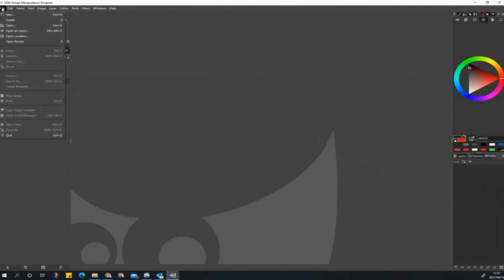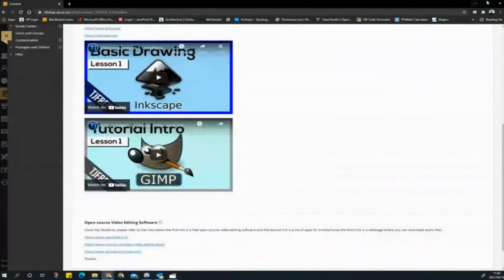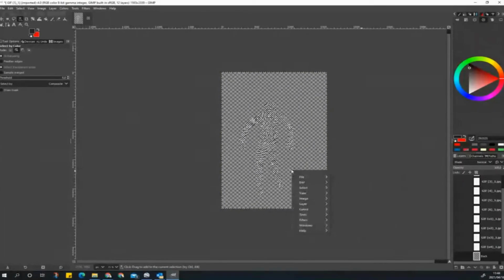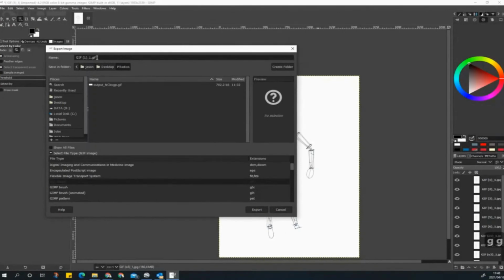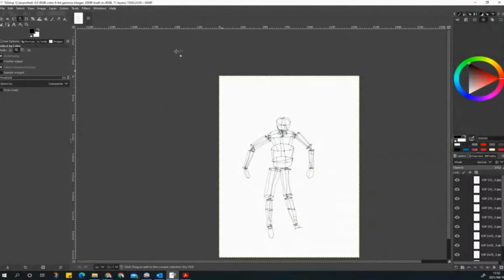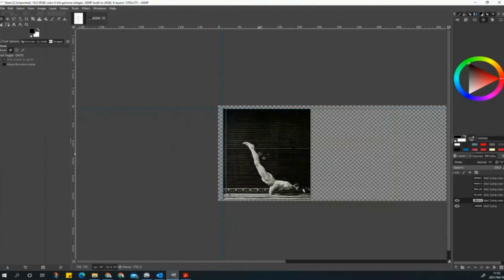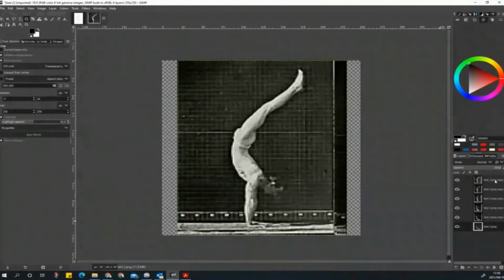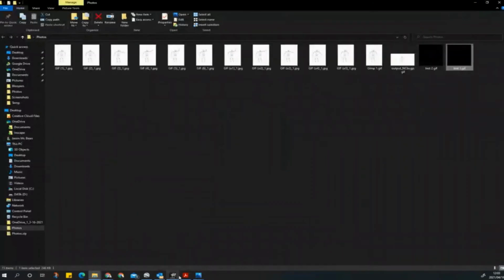CREATE A GIF IN GIMP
How to create a GIF using Gimp